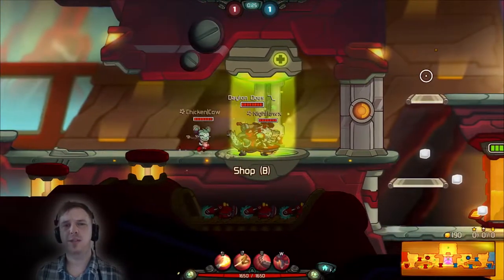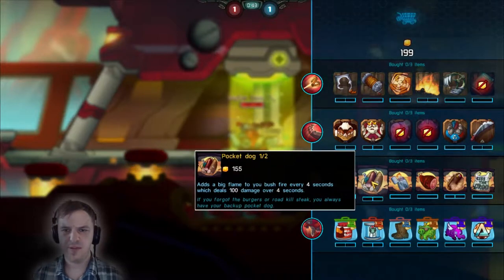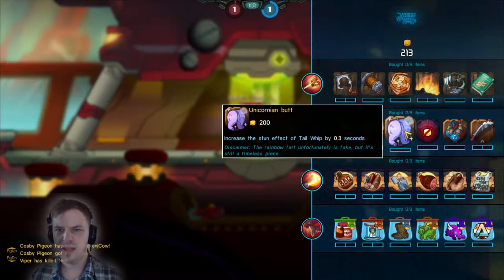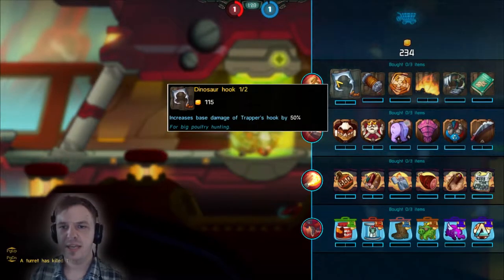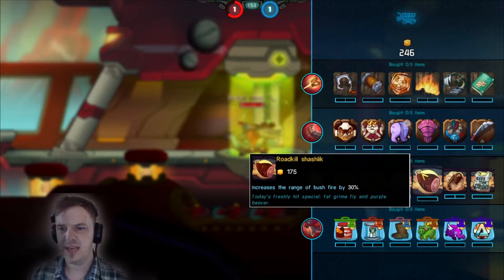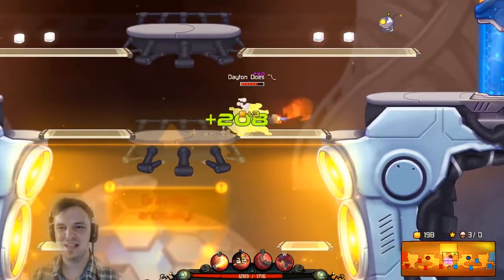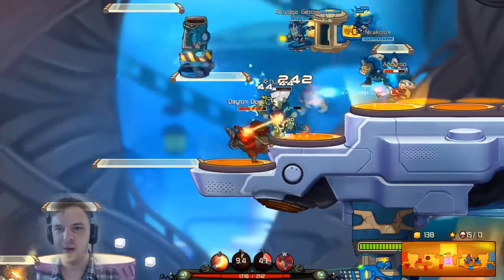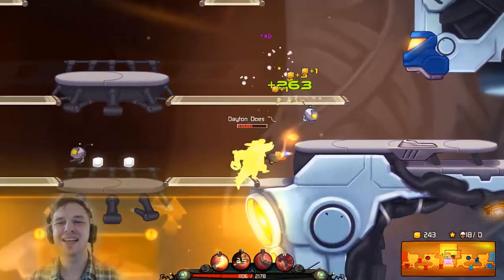Awesomenauts : Smiles Beta | Croc w/ a Flamethrower! Rockets Renegades Arriving! (Steam PC Gameplay)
Smiles is an Awesomenaut that can work with literally any build. Snare an enemy, pummel them into friendly turrets with your tail, and toast them with a flamethrower as they try to escape.

Smiles is a bulky fighter with tons of health, which is good because he lacks some range. But who needs range when you can make the enemies come to you? Smiles is supercharged awesomeness!

Smiles can't be compared to any other Awesomenaut we've seen. His abilities mesh extremely well. His large health pool and massive damage output mean a nerf will almost certainly come...

After escaping with the other renegades out the clutches of the “unstoppable” Piere Feu Darret the corrupt Scarg emperor, Smiles hid in the swamps on Ribbit II.

With a background of tracking and capturing yummy targets around the galaxy for the emperors endless appetite, he put his skills to good use: hunting some game in the deep swamps and starting a small business selling handcrafted luxurious handbags.

The unorthodox method of poaching swamp rodents with his flame thrower resulted in heavily burned pelts and hides, but it turned out a great business success as the dark charred bags were an instant hit on the amphibian black market.

One day an old friend knocked on his door and a plan of vengeance was drawn to find some new allies and clear their names.

The year is 3587. Conflict spans the stars as huge robot armies are locked in an enduring stalemate. In their bid for galactic supremacy, they call upon the most powerful group of mercenaries in the universe: the Awesomenauts!

Awesomenauts is a MOBA fitted into the form of an accessible 3-on-3 action platformer. Head out to the online battlefields together with your friends as an online party or in local splitscreen, and never worry about having to wait for online match because of drop-in matchmaking!

Devise strategies as you upgrade and customize each character's skills to suit your playing style. Expect new items, features, DLC and Awesomenauts to be added regularly!

The way I always try to describe Awesomenauts is as a 2D, action platformer MOBA. Ever since I started playing this came, it's a formula that I truly enjoyed in a way that I didn't enjoy something like LoL or Dota. What sets this game apart, from a mechanical standpoint, is that it has much more emphasis on manual positioning of both characters and skills, and that makes it much more challenging and interesting. Aesthetically it is very stylized and pleasing to see, with bright palets and a very well done soundtrack. The cast of characters is really unique and each has it's own unique skils that make them fun to play. And in my experience, both playing online alone (SoloQ) and coordinated team play are fun. Ronimo is always working on adding new characters, balncing them, and interacting with the community.

The only true drawback from this game, in my opinion, is that the community playing it relatively small for a MOBA, which is a real shame. As a result, matchmaking can be problematic sometimes. Finding a match and filling one relatively quick is almost never a problem, but the problem comes in with the difference in skill level of the players in the games. I wholeheartily recommend this game to anyone who wants a different spin on a MOBA, wants a fun game to play with friends, or just wants to play a fun game. -Pyrocheese

Awesomenauts is a 2D platformer/side-scroller MOBA that pits players against each other in 3v3 arenas. It uses a very rich and creative formula that supports a distinctive MOBA experience. The basics of the game are very simple, every character class has two abilities, each assigned to a button of your choice, aside from the basic attack. Your objective, like in most games of this genre, is to destroy the enemy base, and to reach that base you need to get past turrets, which requires creep management and strategy. Killing other players and creeps awards you with Solar, the currency needed to purchase upgrades for your abilities. The gameplay is, therefore, very easy to learn and incredibly hard to master (which keeps things interesting). The similarities with other MOBAs end there. Character classes differ vastly from each other, not only in the abilities they possess, but also in their complex movement traits (some are fast, some are slow, some can jump high, some can hover in the air, others can fly). There is an enourmous variety as each ability's effects and the possible upgrades for each, which can lead to a lot of different possible strategies for a single class.  -Carty-o-matic